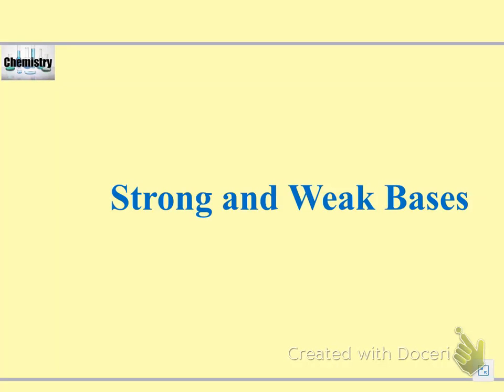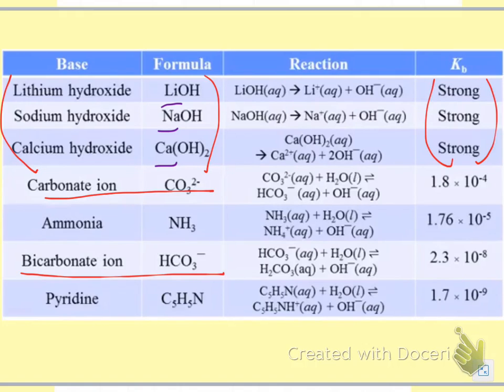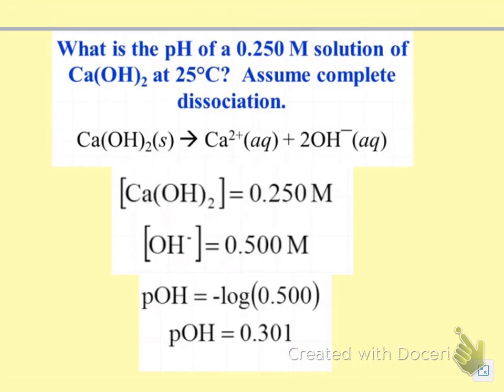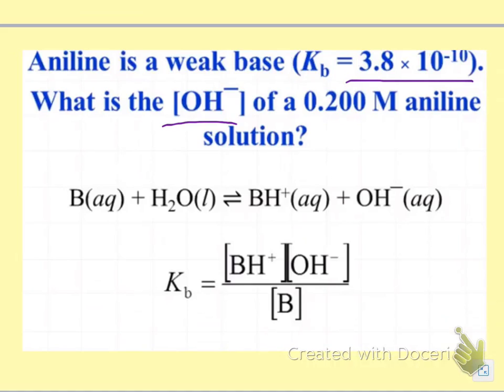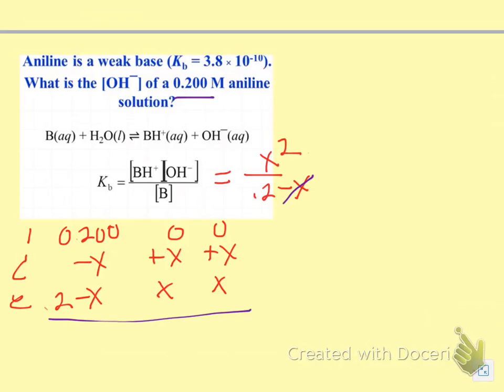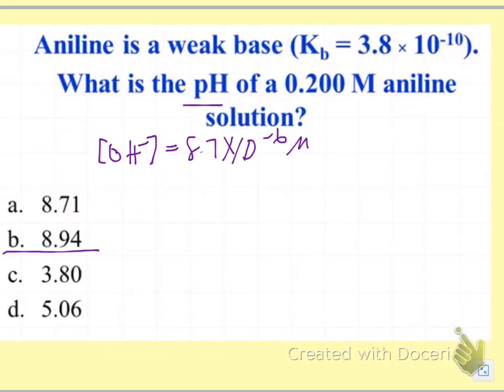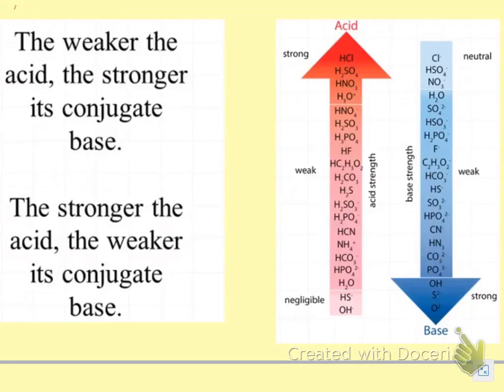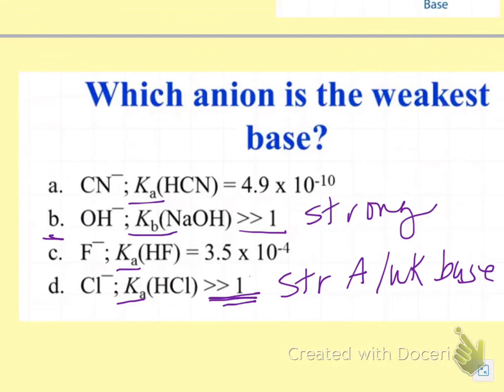Strong and weak bases